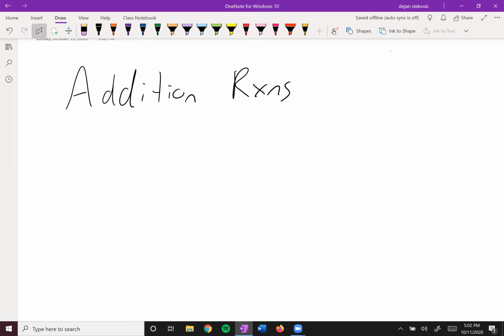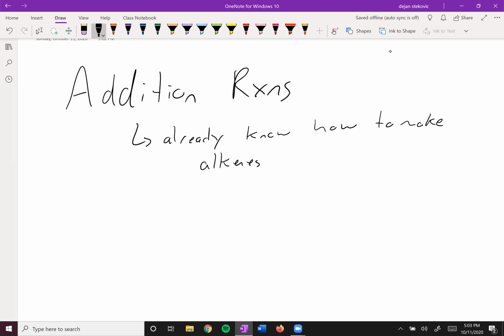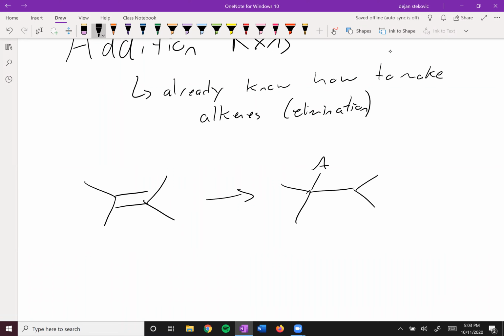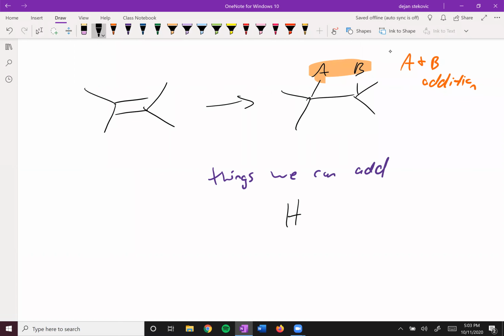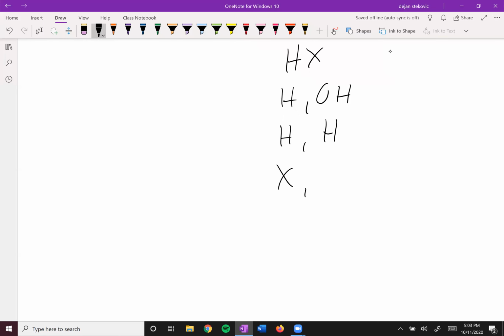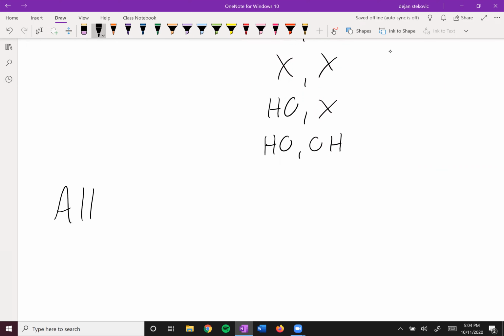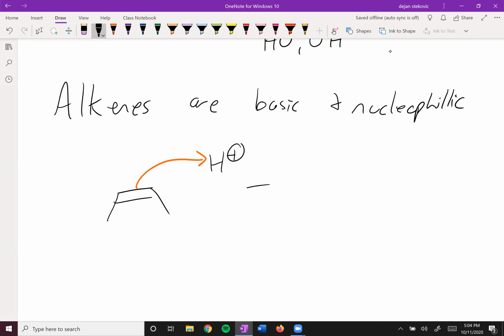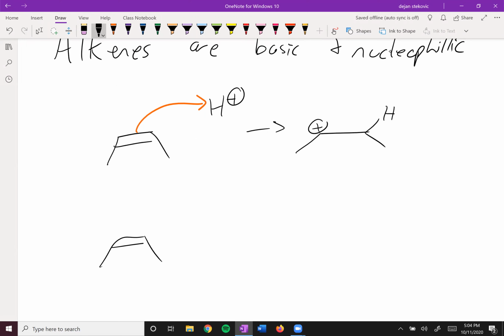CHEM112 8 2 addition rxns